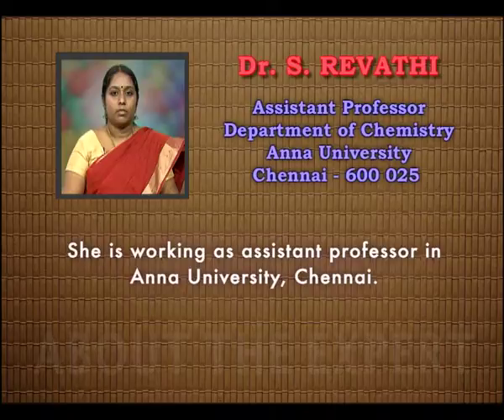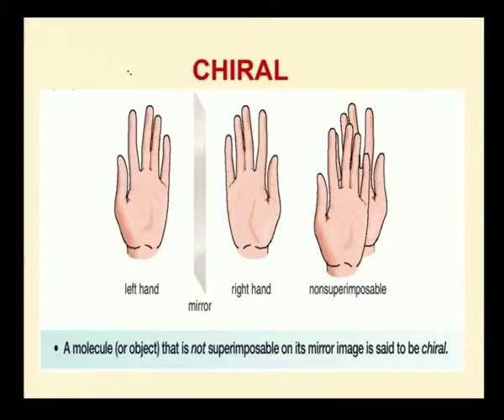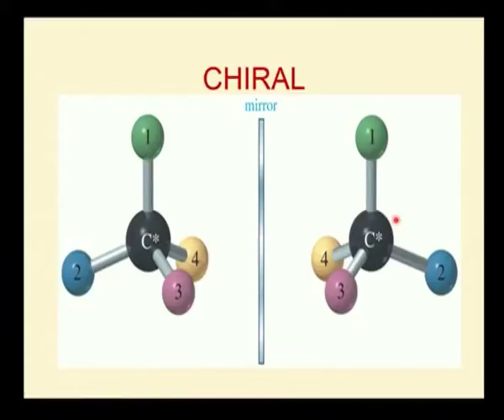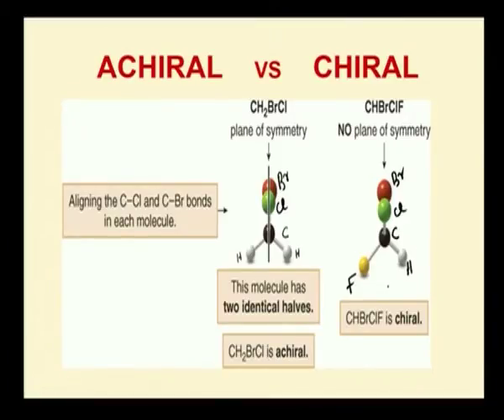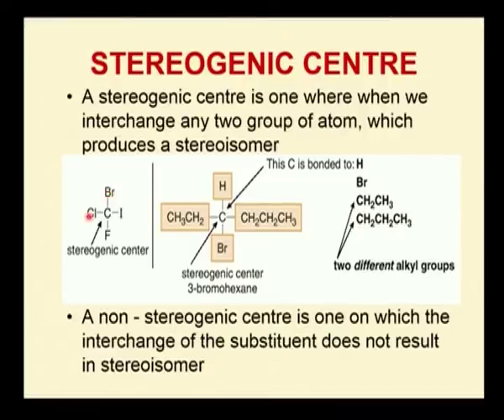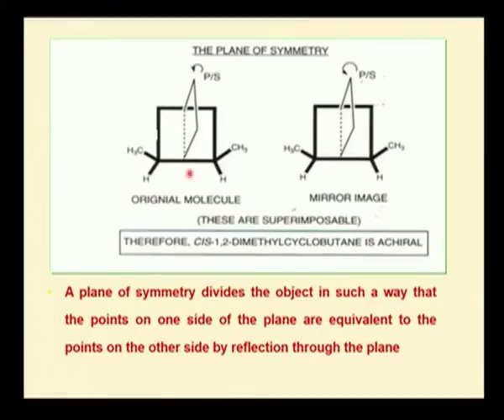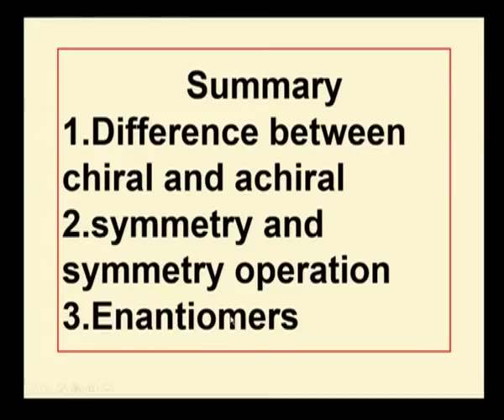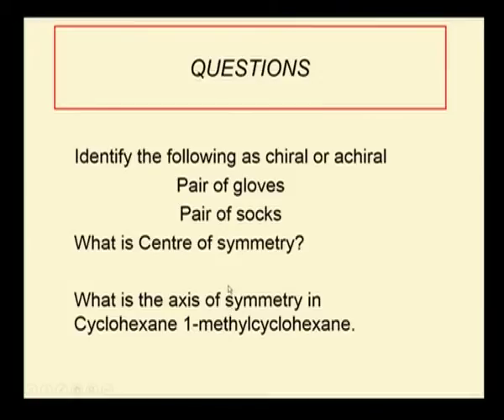Stereochemistry - Part -2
Subject: Polymer Science
Course: Stereochemistry